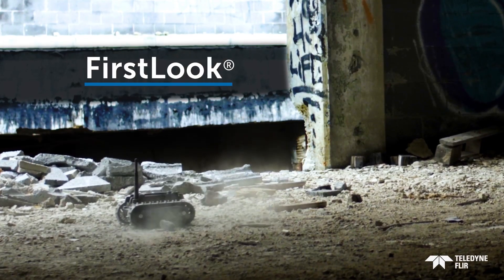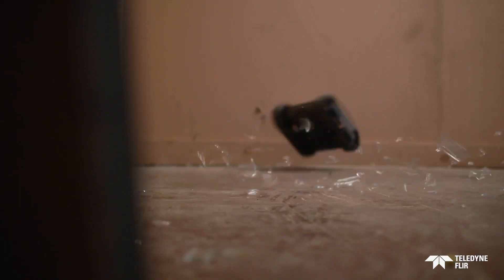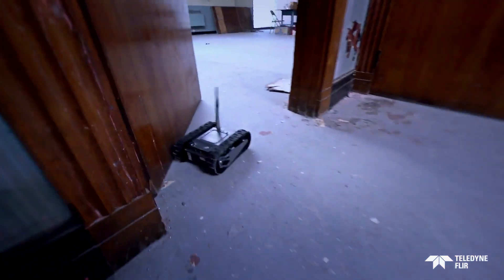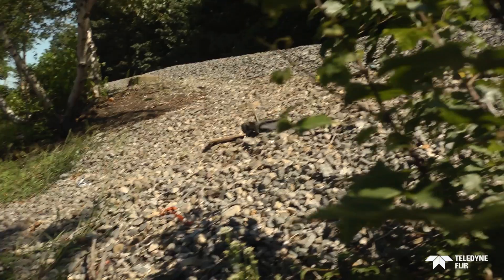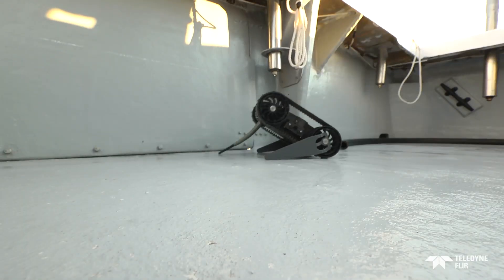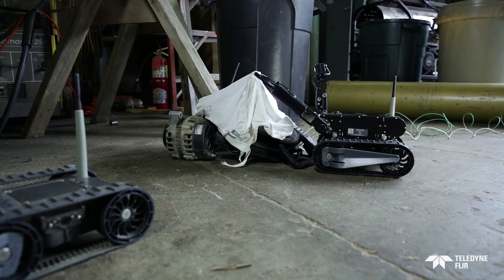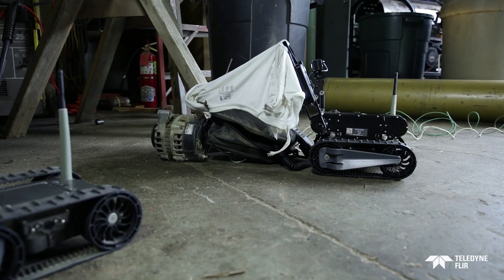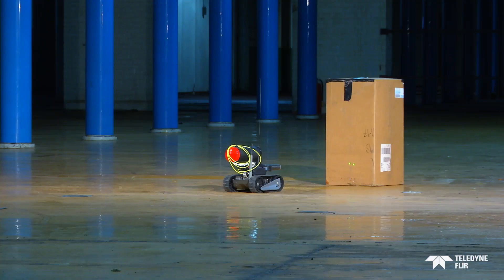Teledyne FLIR FirstLook® | Unmanned Ground Systems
The Teledyne FLIR FirstLook is a throwable, rugged, and expandable robot that provides immediate situational awareness, performs persistent observation and investigates dangerous and hazardous material while keeping its operator out of harm’s way.